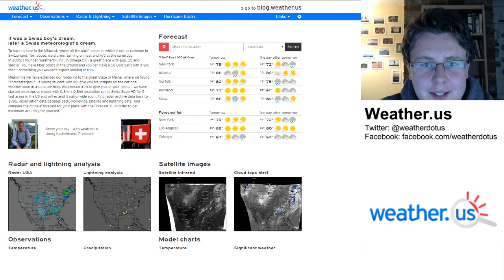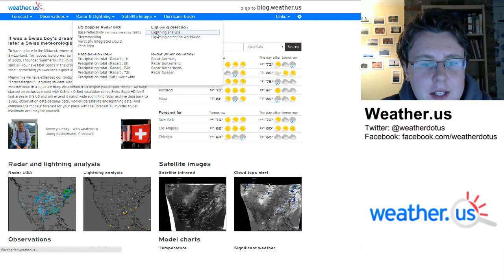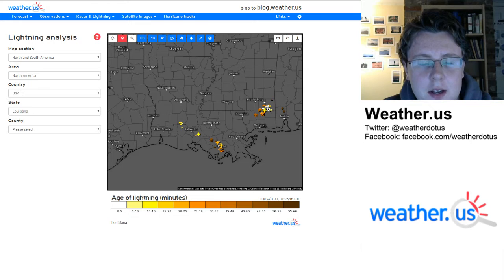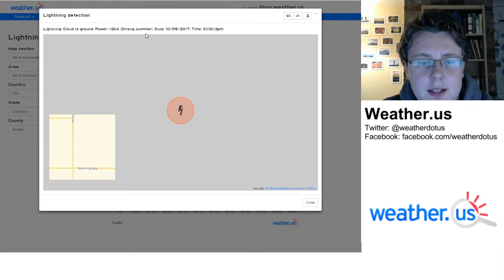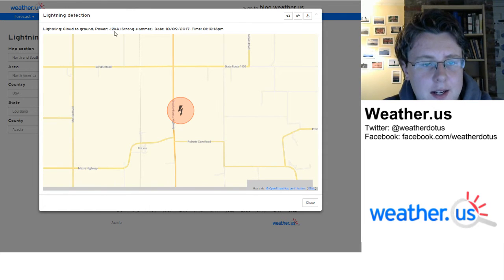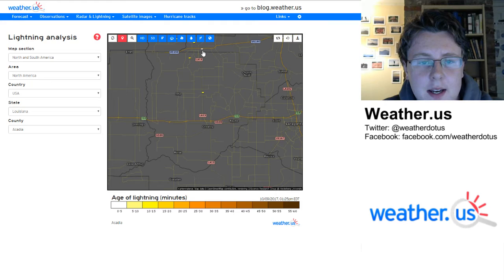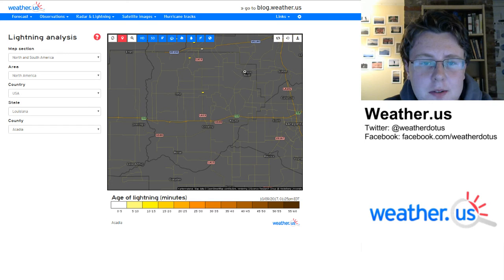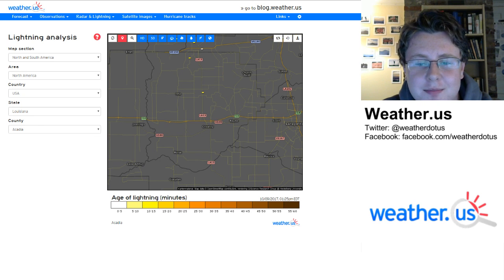Lightning Analysis at Weather.us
In this video, forecaster Jack Sillin explains the lightning analysis product at weather.us including how to use it and what information it will help you find.